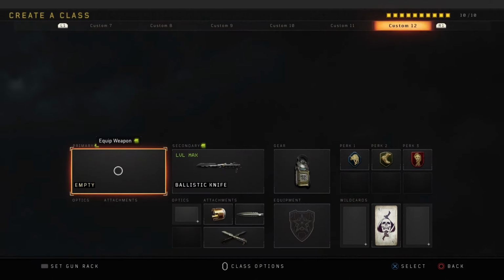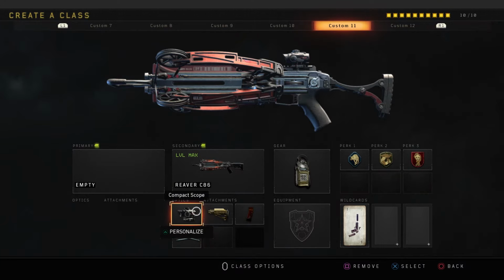Is the reaver better than the ballistic? 🤔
Wow the reaver is OP with the right attachments!